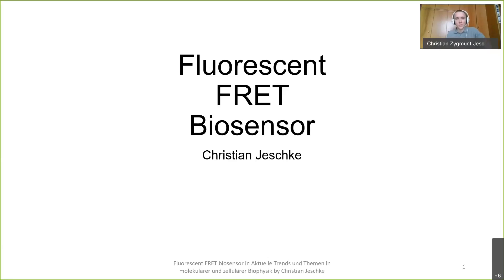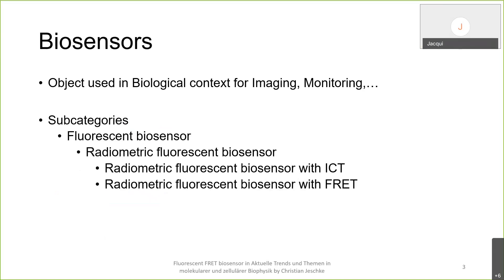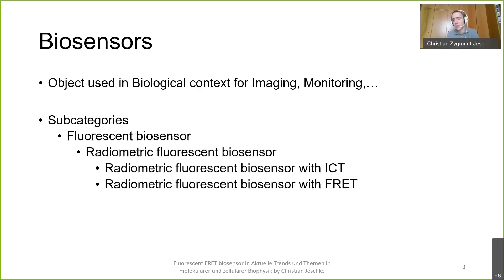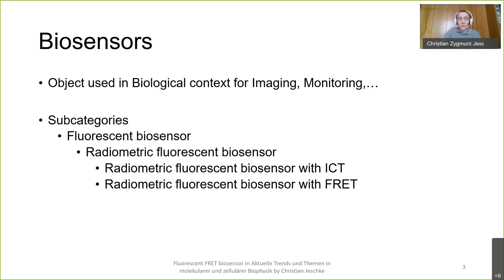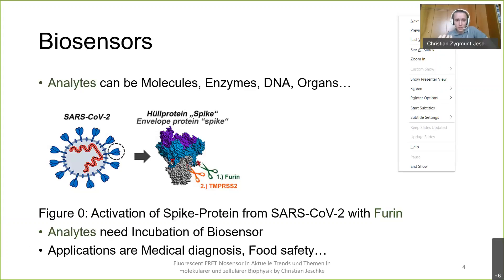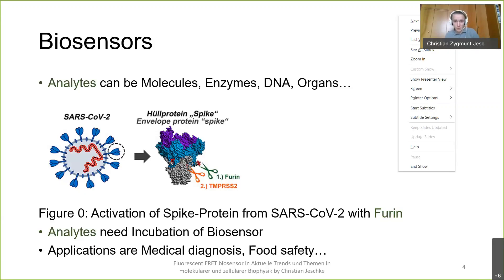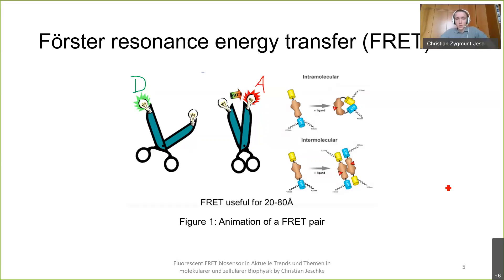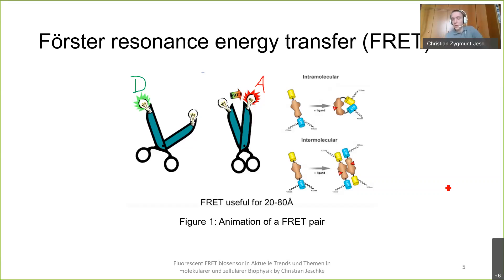Talk: Fluorescent FRET Biosensor (1/2) Basics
I gave a talk during my studies where I introduced the basics of Fluorescent FRET Biosensors and afterwards discussed a paper that developed one.

After the first part you should open this and start the simulation at the top (It`s made by the Zeiss Company). You need to choose Biosensor D to control a modeled sensor that works similar to the sensor in the discussed paper. This is to give you a better learning opportunity. You can control here the distance of Protein to Peptide (which are the central elements of the biosensor). I advise that you continue with the next part only when you can say in your own words how the distance influence the signal.

Feel free to write me for questions or comments.